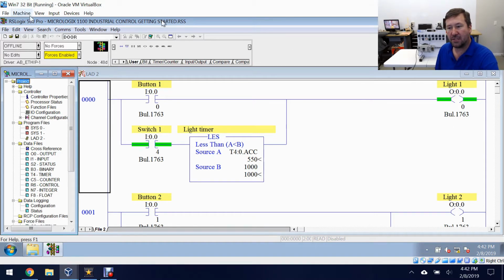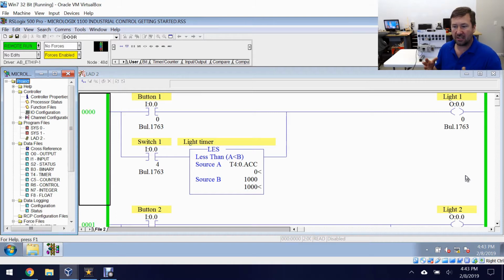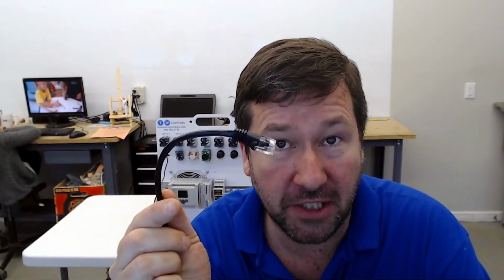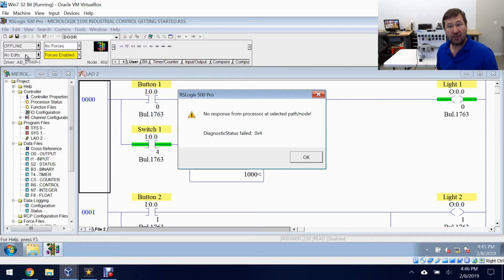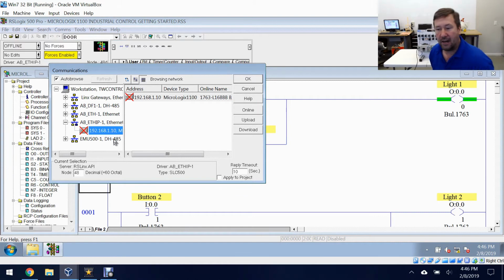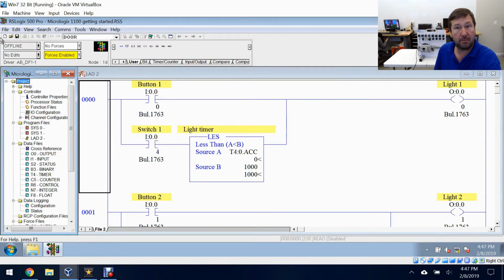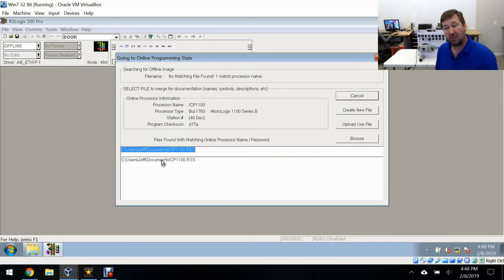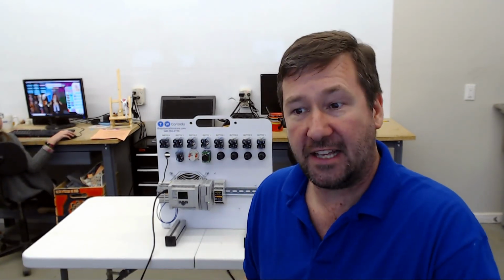Allen Bradley Micrologix Going Online with RsLogix 500 and RsLinx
This video goes through the steps to go online with your Micrologix or SLC 500 PLC.